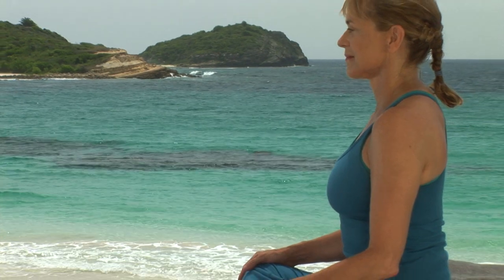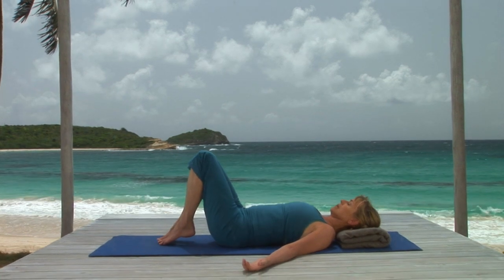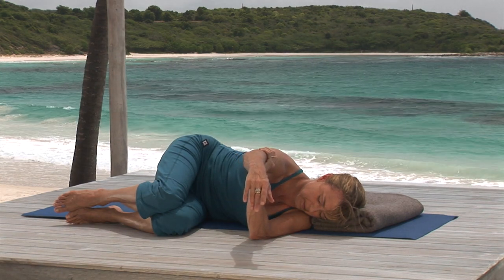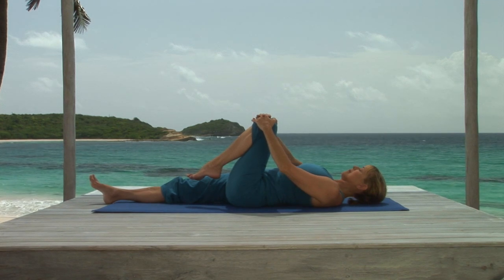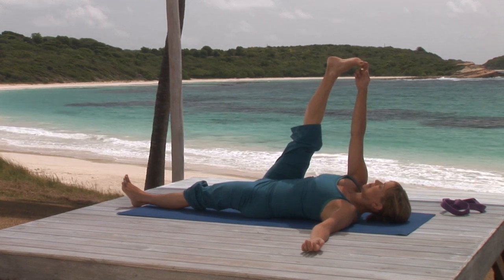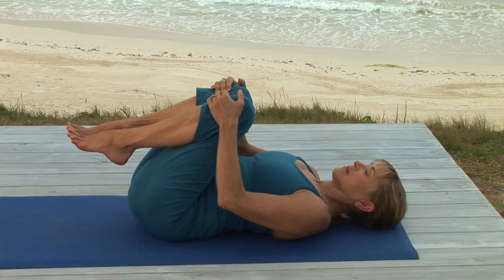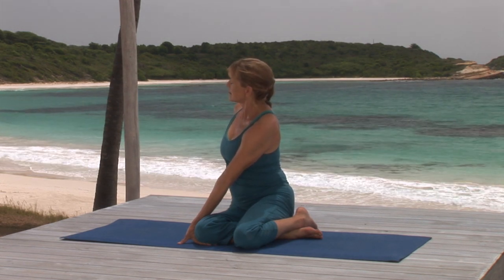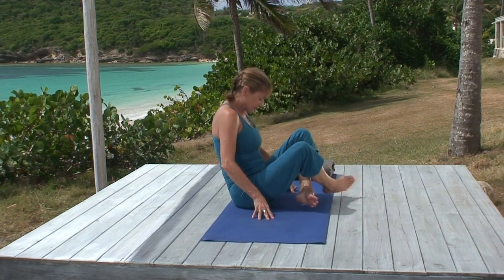Yoga for Beginners - Best Gentle Morning Yoga Routine for Every Body Type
This yoga routine for beginners is an excellent way to begin your day by increasing your energy, warming up your muscles and circulating the vital prana throughout your body. This yoga practice is made for beginners and those with more experience, including people looking for more gentle yoga and stretching, seniors wanting to attend a yoga class, those with anxiety, insomnia or wanting to reduce stress through meditation and mindfulness.

Check out hundreds of free yoga classes here, including flow yoga, Iyengar yoga, ashtanga yoga and mindfulness practices:

Voted Top Yoga Video.
"One of the most intelligent and insightful instructors around." - Yoga Journal

Expert Instruction for Beginners. Increase Strength & Flexibility

About Yoga for Beginners - Best Gentle Morning Yoga Routine for Every Body Type

Gently wake up your body and mind with this slow and easy yoga workout video.

AM/PM Yoga For Beginners is the perfect Video Series to help you start and end your day. Morning Routines i are designed to help you wake up both your mind and body in a balanced, energetic and serene way. Evening Routines are designed to help you let go of the mental and physical stress of the day and to prepare for a deep relaxing sleep.

With over 10 routines with times ranging from 15 minutes to an hour, there is always a routine that fits how you feel and how your schedule is at any given time.

* Energize and awaken both body and mind
* Relax and unwind in the evening
* Feel great throughout the day
* Reduce stress
* Decrease lower back pain
* Center your mind and body

Shot on location at one of the most beautiful, tranquil beaches in the world, Half-Moon Bay, Antigua adding to the overall experience of tranquility.
The routines are led by world renowned yoga instructor Barbara Benagh (former Yoga Journal Asana columnist and instructor on many acclaimed titles, including Yoga For Stress Relief). Barbara has over 35 years of teaching experience and has developed an insightful style that has emphasizes reducing stress and letting go of tension.